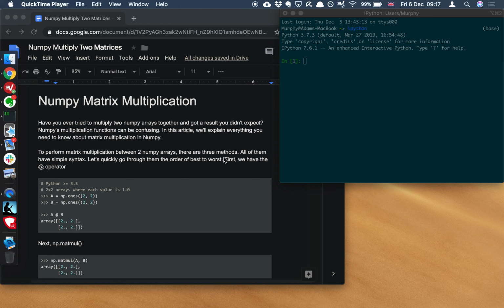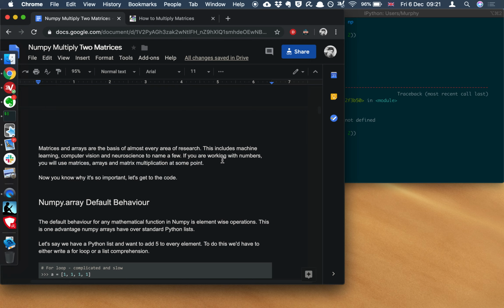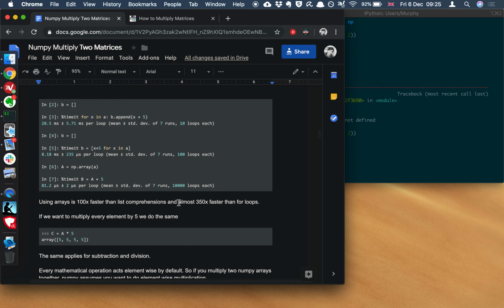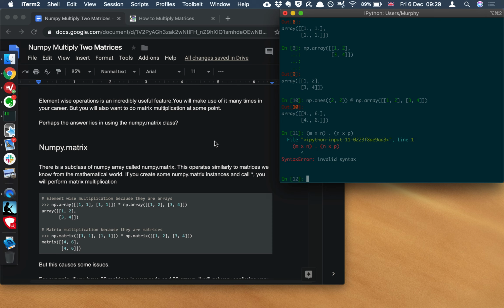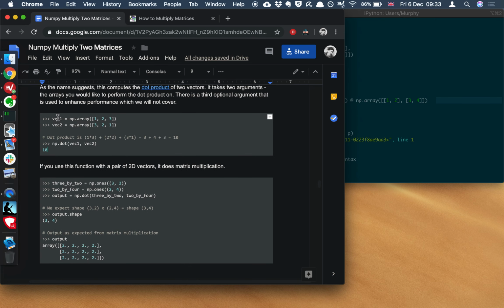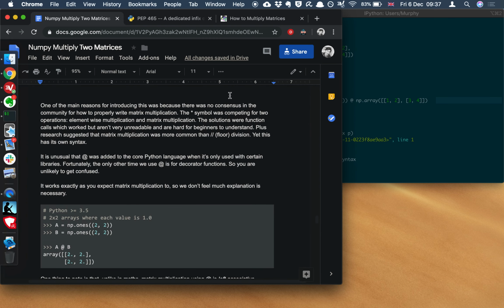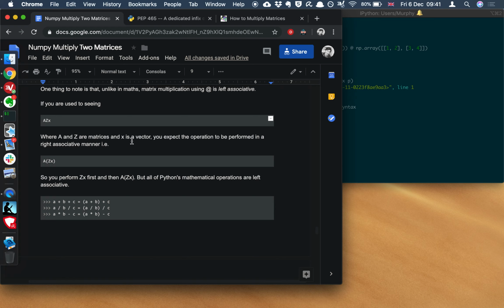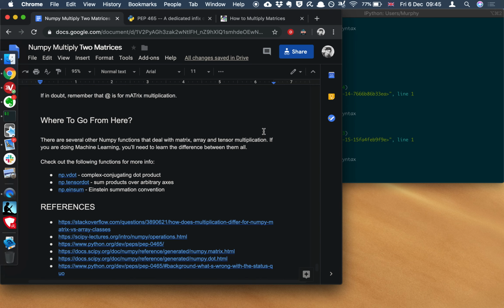NumPy Matrix Multiplication -- np.matmul() and @ [Ultimate Guide]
Have you ever tried to multiply two NumPy arrays together and got a result you didn't expect? NumPy's multiplication functions can be confusing. In this article, we'll explain everything you need to know about matrix multiplication in NumPy.